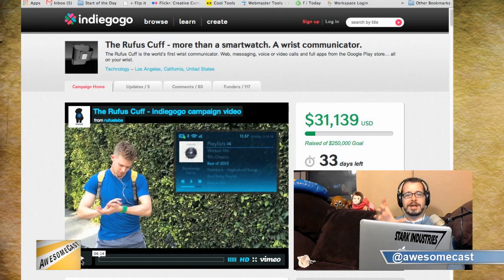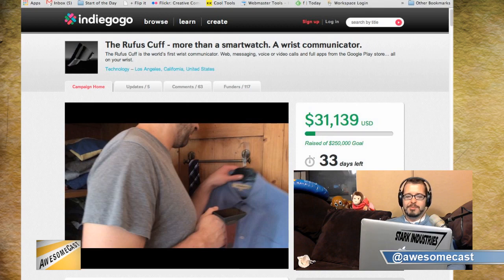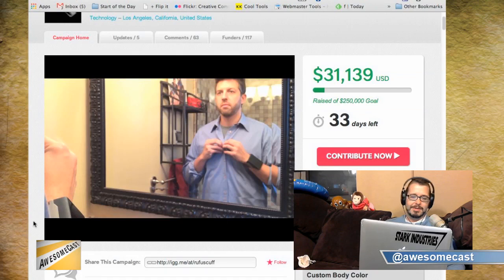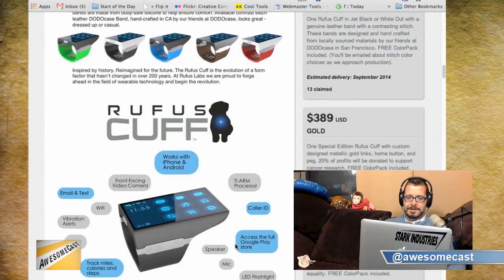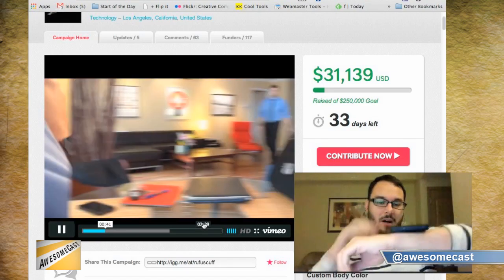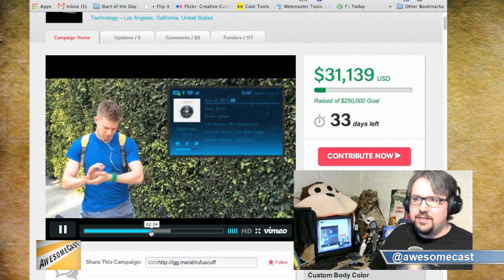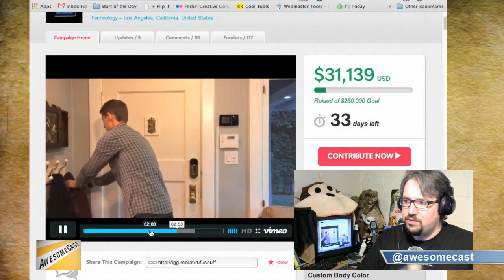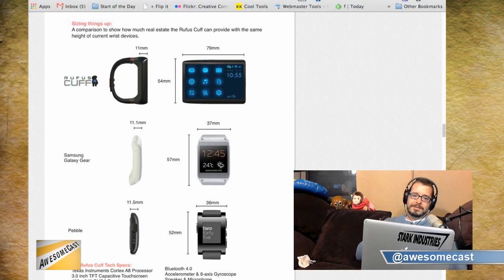The Rufus Cuff and Super Smart Watches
We look at the Rufus Cuff and wonder if it's too big for a "smart watch"